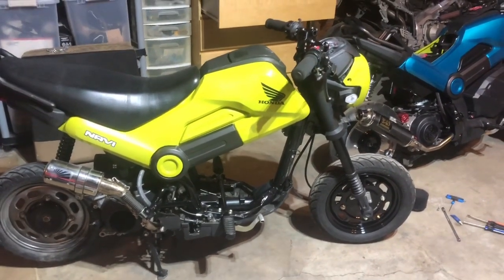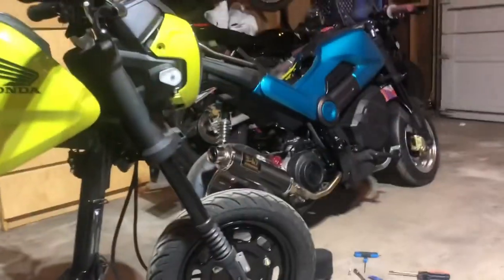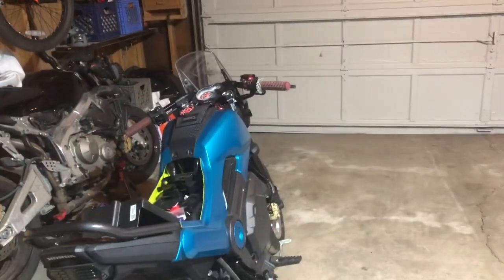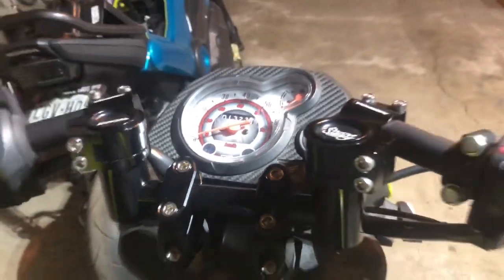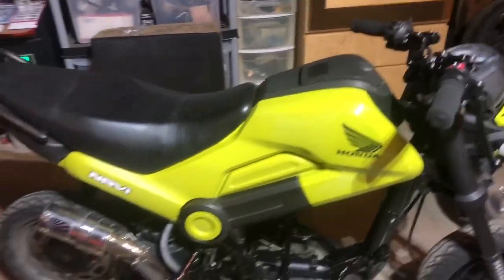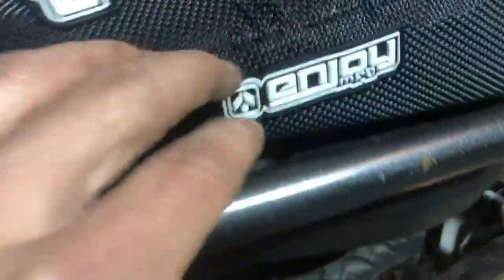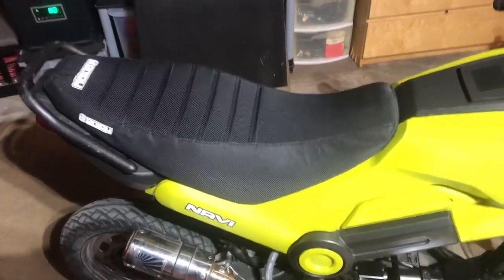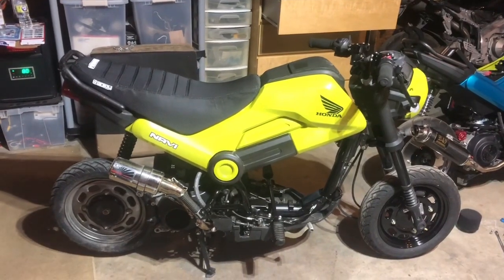New seat cover, handle bar riser and more for the Navi Numero Dos!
More Honda Navi modifications. The seat cover fits GREAT after I added a few more staples and got all of the wrinkles out. I bought it on eBay but the website is also shown in the video.